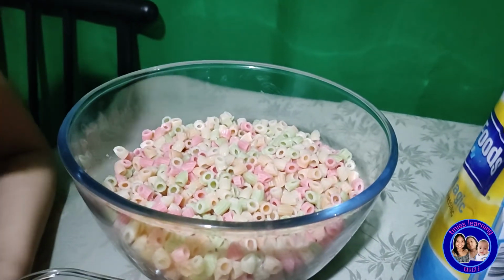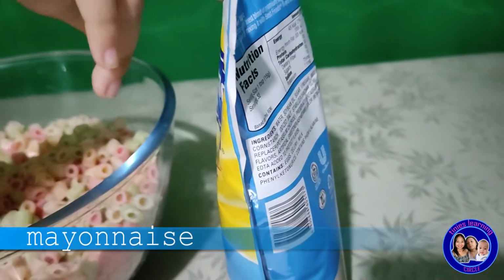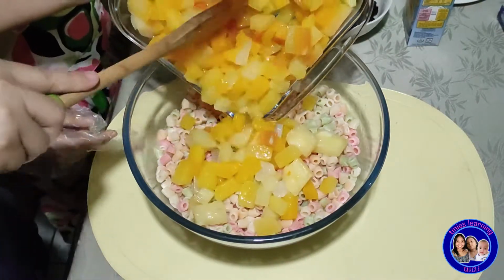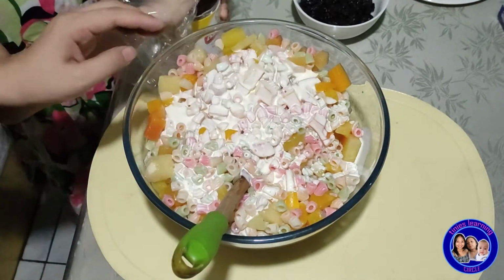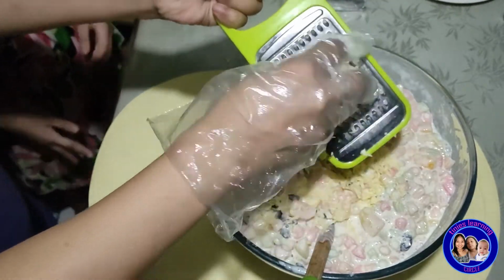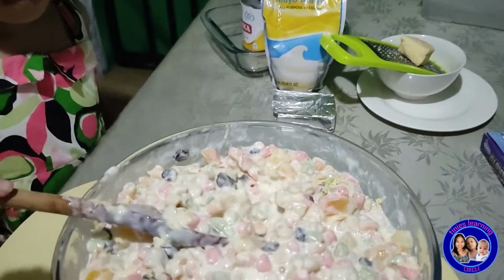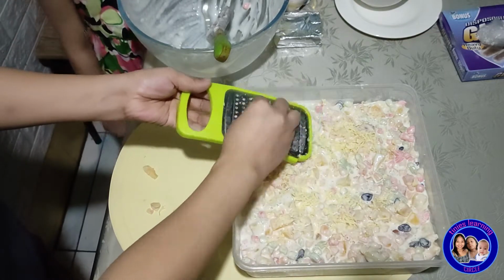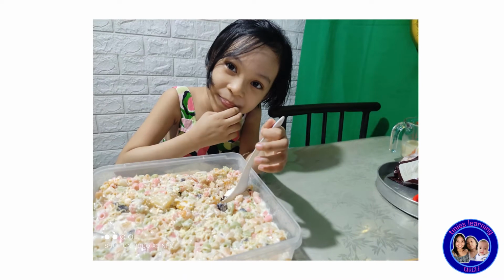Easy Macaroni Salad | How to make Macaroni Salad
Mommy and I made Macaroni Salad, my favorite dessert. So yummy!
You can try making too.. Hope you'll enjoy this video!